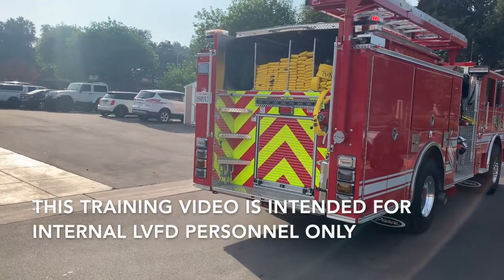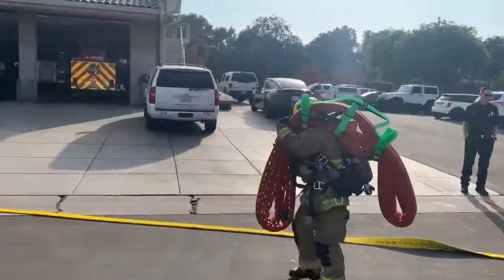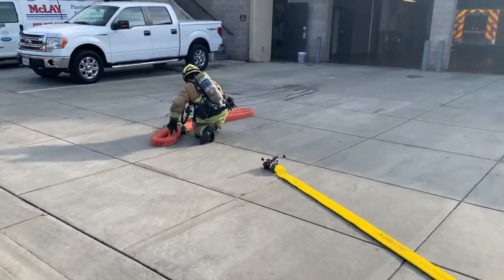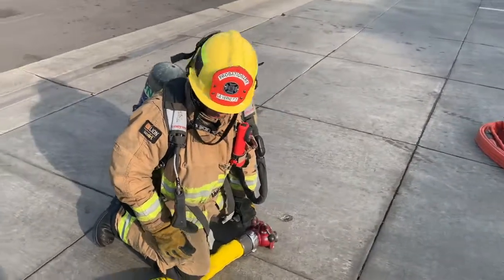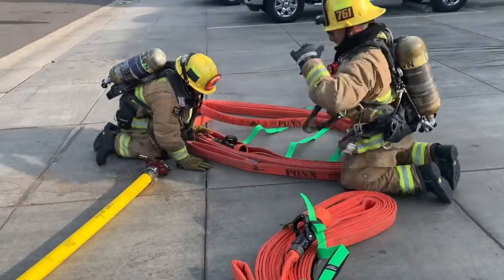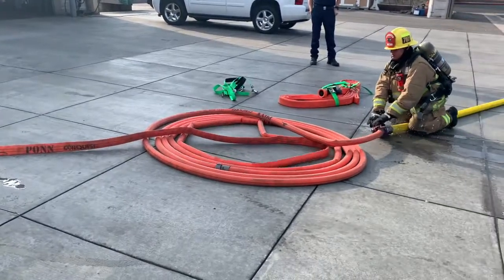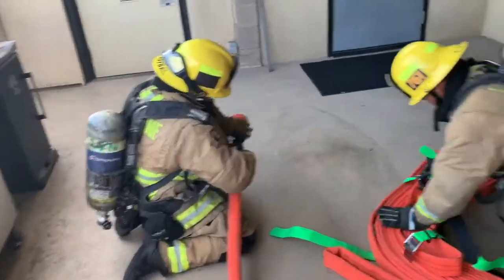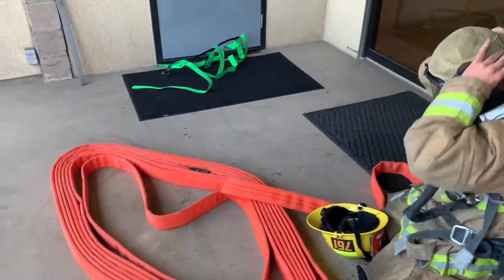Extending a highrise pack with a breakaway nozzle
How to extend a highrise pack using the new Elkhart breakaway nozzle.